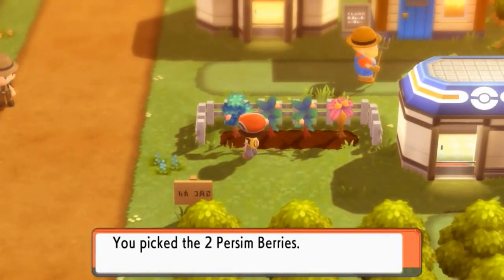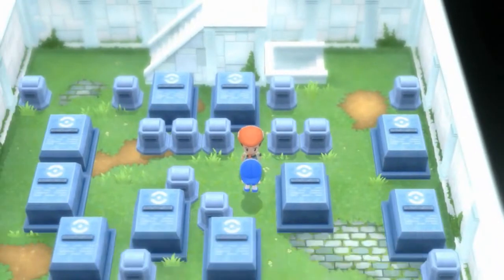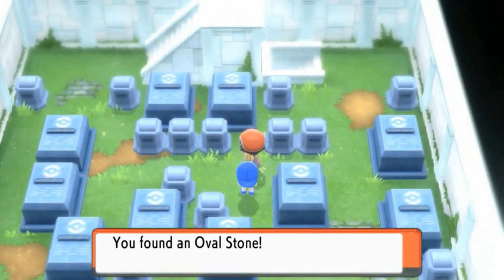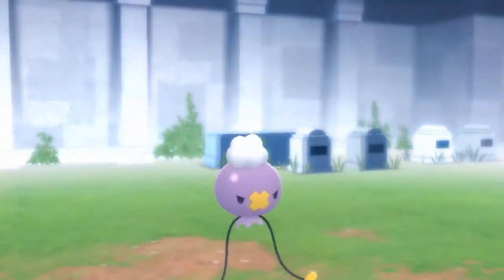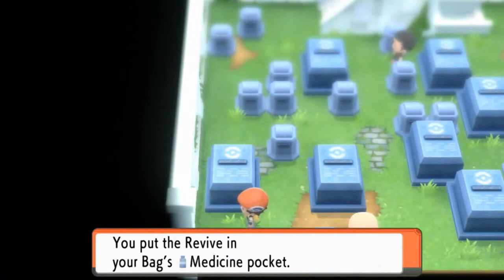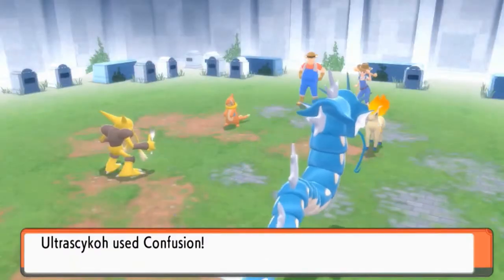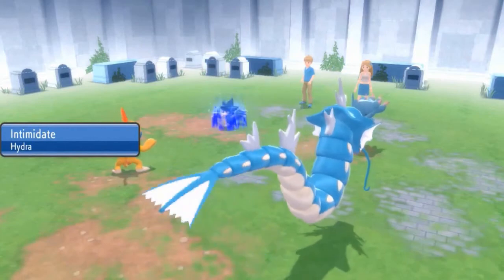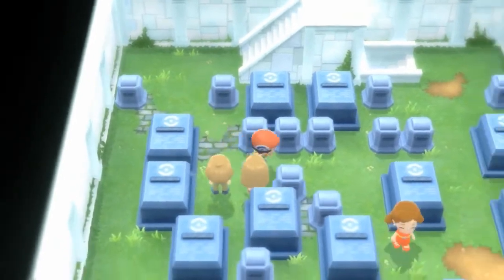Pokemon Brilliant Diamond Walkthrough Part 18: Lost Tower Adventures! (2022 Re-Upload)